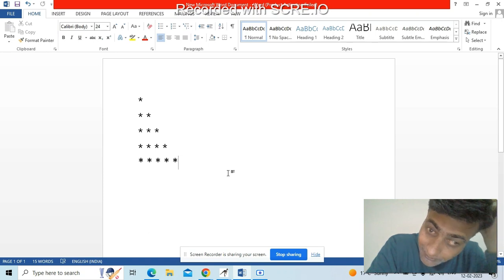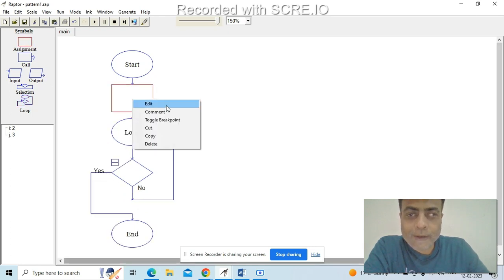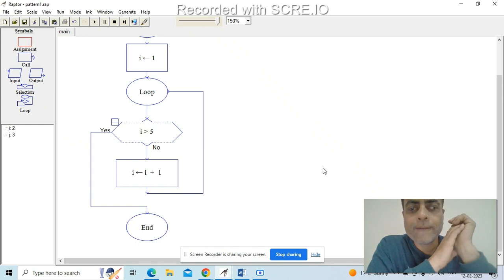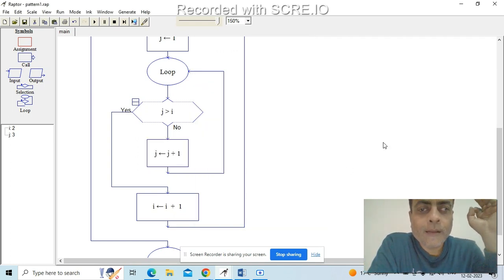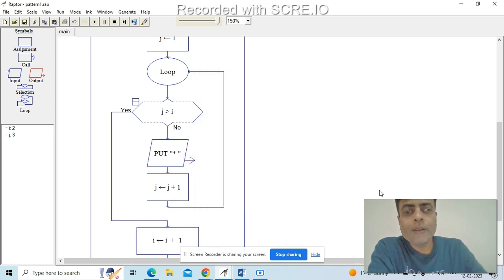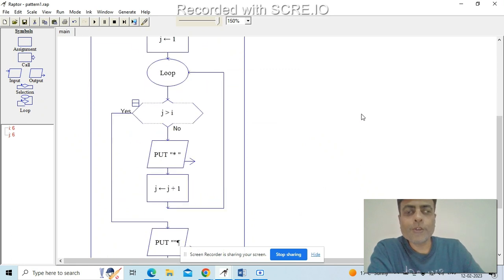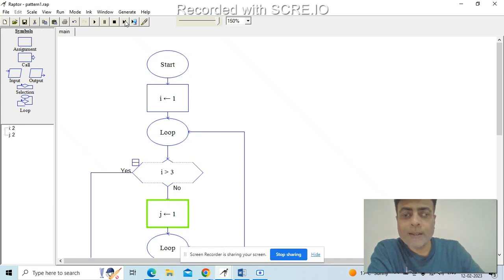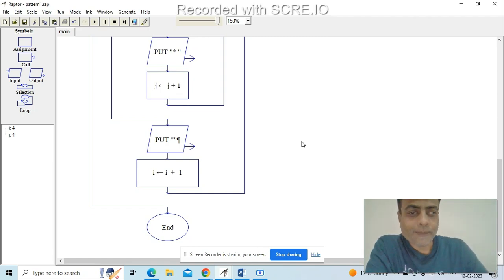simple pattern printing using raptor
A short video on flowchart algorithm to print a basic pattern using raptor